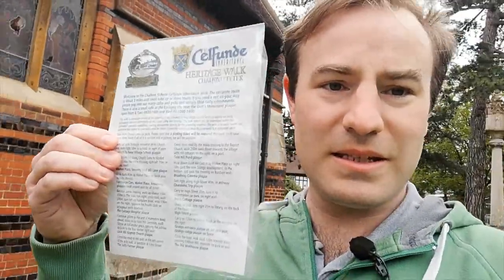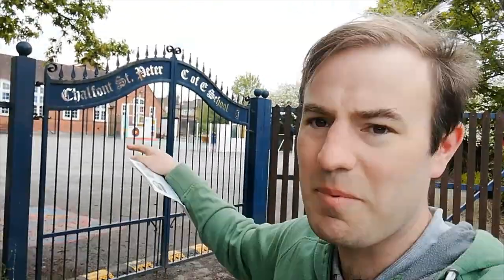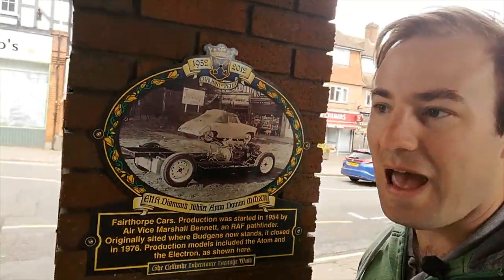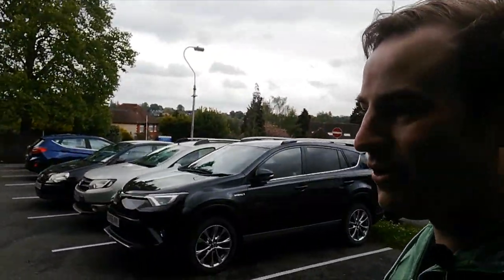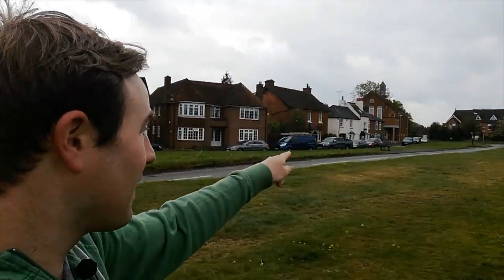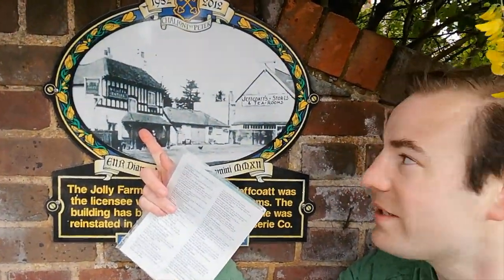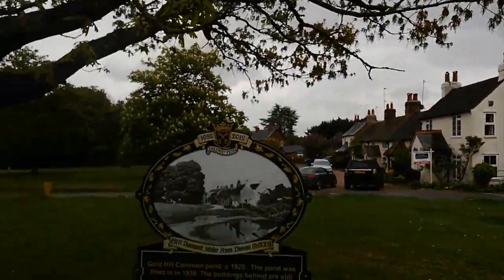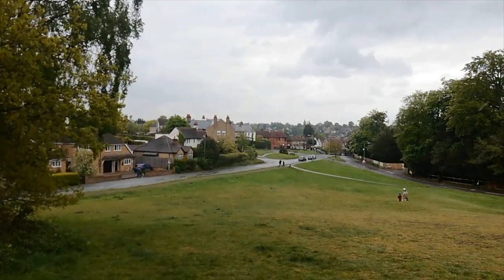Chalfont St. Peter Past & Present Part 1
Exploring the Buckinghamshire village of Chalfont St. Peter we walk from the village centre, up Market Place to Gold Hill Common looking at the plaques which show scenes of how the village used to look.

In Part 2 will look at the High Street.